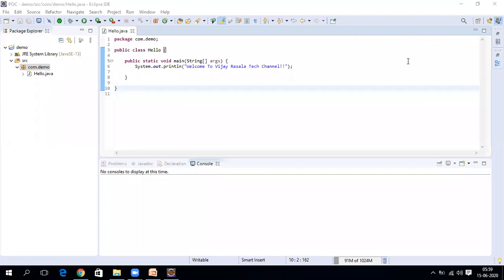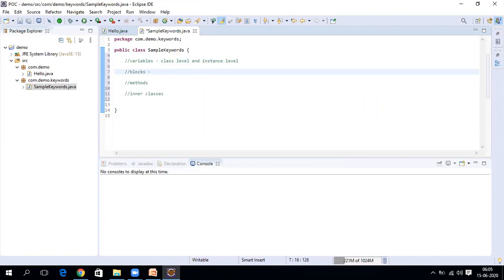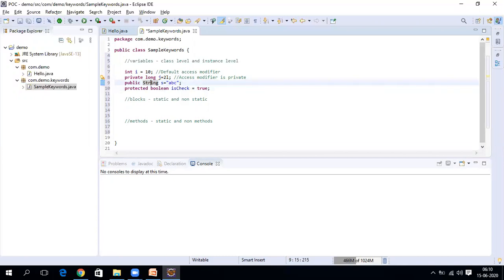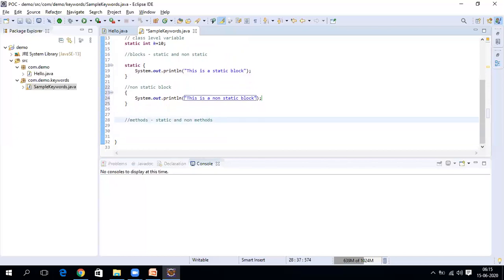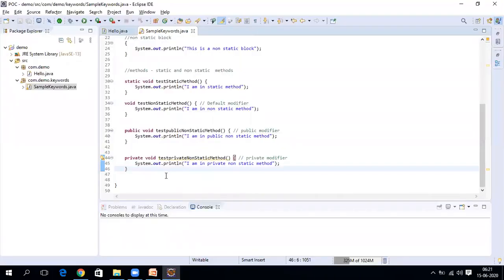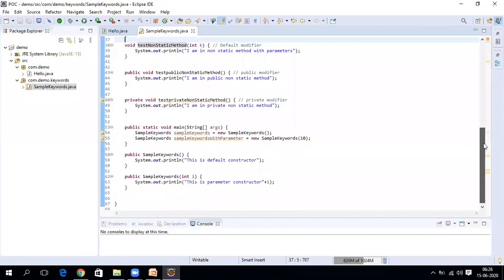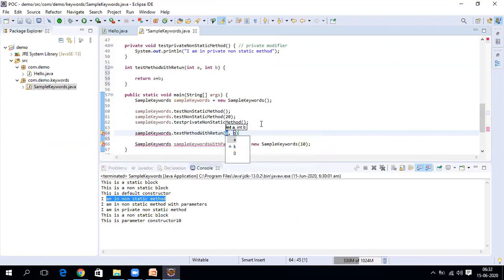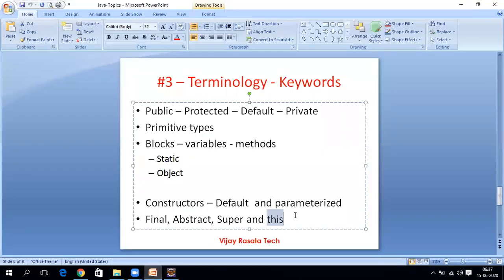Java Terminology and Keywords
This video talks about the Java basic terminology, declaring keywords and executing in programmatic way. And also, creating object and accessing the methods.